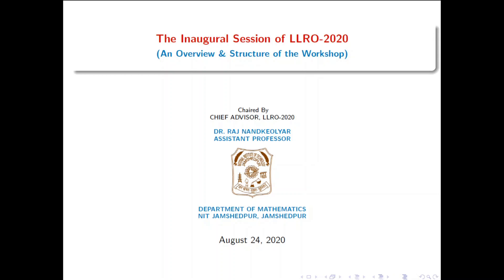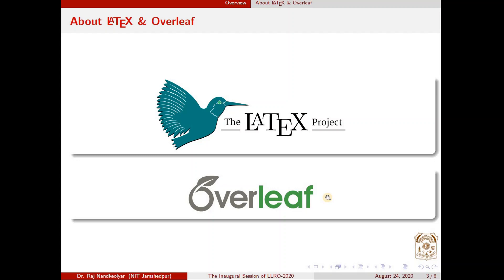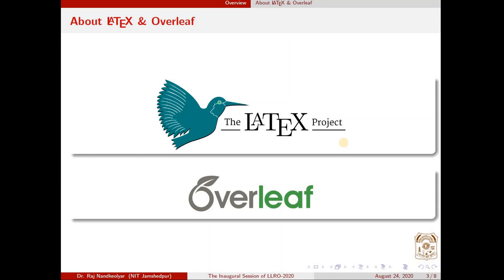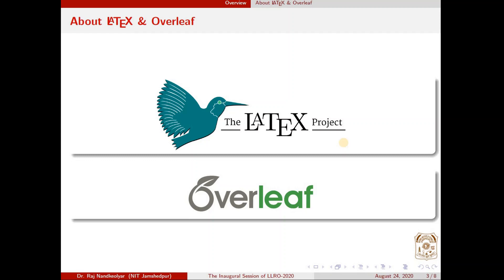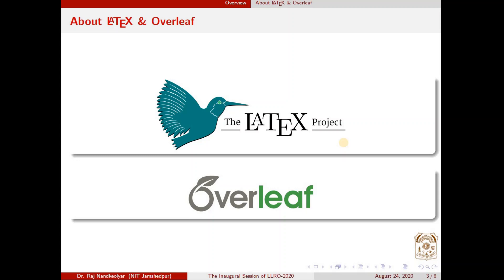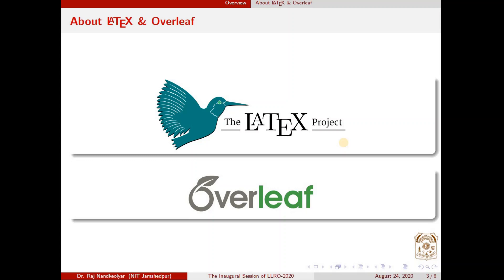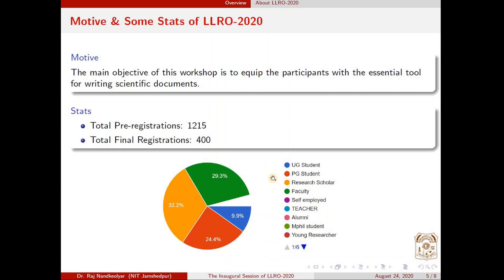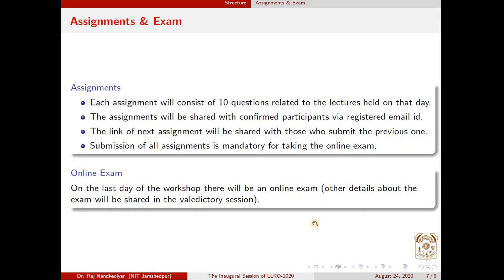LLRO-2020: Inaugural Session | Chaired By Dr. Raj Nandkeolyar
Dear LaTeX Learners,

Thank you for joining us today. This is the inaugural session of the one-week online workshop on "Learn LaTeX for Research using Overleaf" (LLRO-2020) organized with support from Overleaf under the Overleaf Advisor Programme.

We are grateful to Mary Anne Baynes (CMO & Head of Sales, Overleaf) and Kate Chidzik (MD, Overleaf) for being with us while planning this workshop. We thank the whole Overleaf management team & TeXperts at Overleaf for supporting us.

A special thanks to Dr. Raj Nandkeolyar Sir (Chief Advisor, LLRO-2020) for taking time out of their busy schedule for inaugurating this workshop, without their continuous support & suggestions this event could not be happening.
Thanks & Regards
Sonu Lamba
Coordinator, LLRO-2020
(Overleaf Advisor, NIT Jamshedpur)